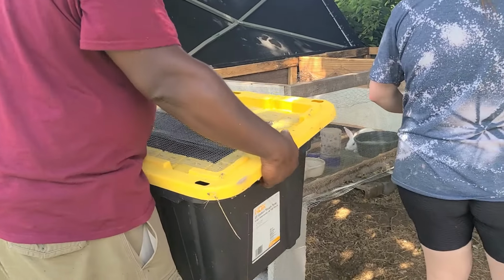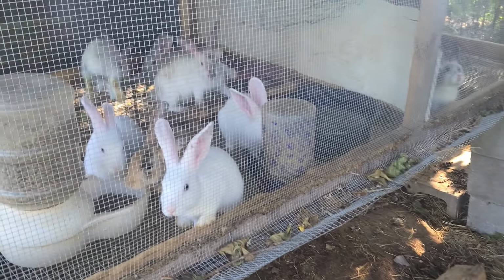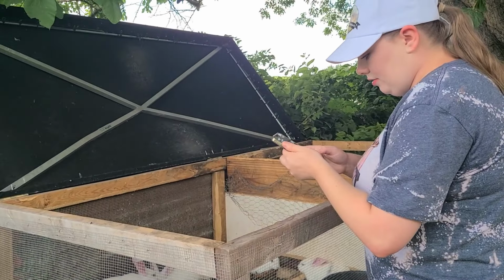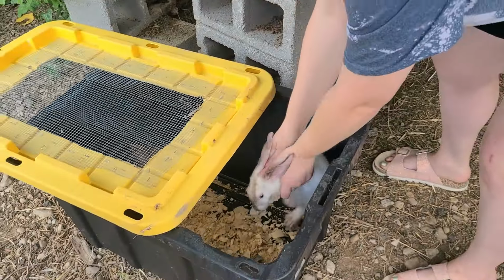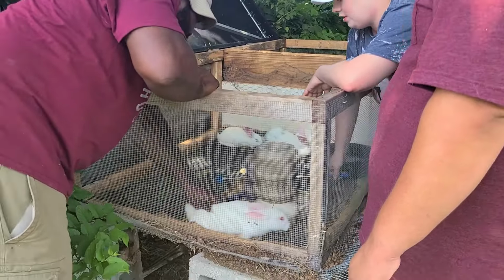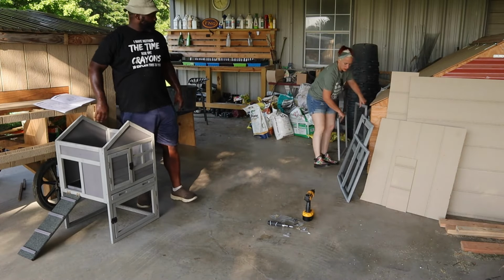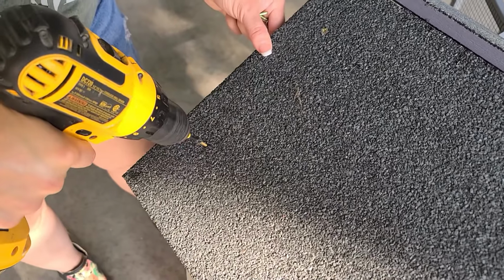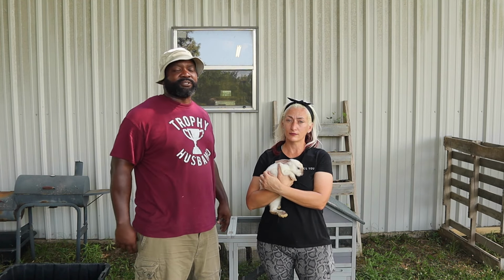The BEST Alternative Currency For Homesteaders - Aivituvin Hutch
We are enjoying this homesteader community.  We had a family homesteader who needed help sending some chickens off to freezer camp.  In return, they were going to give us a dual-purpose animal that would benefit our homestead tremendously all through the power of the bartering system.

- To have a gift sent to our house from our Amazon wishlist

Gallagher Fencing:
HISEA 10%